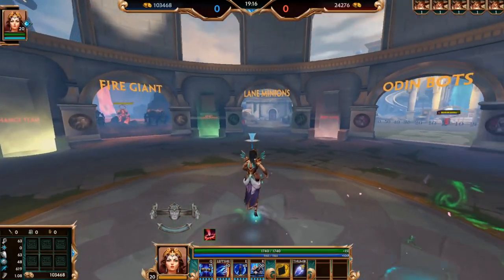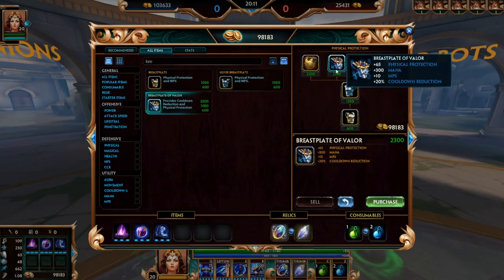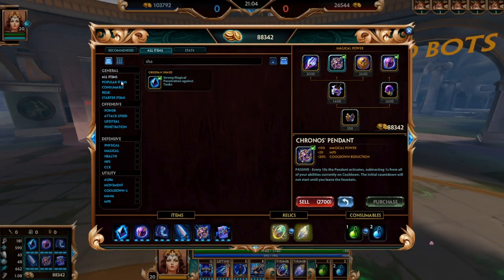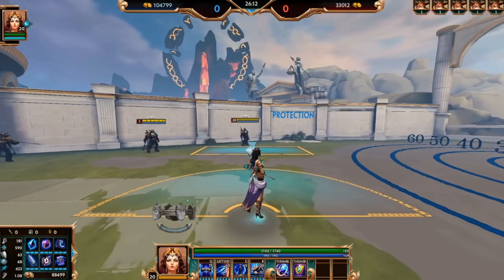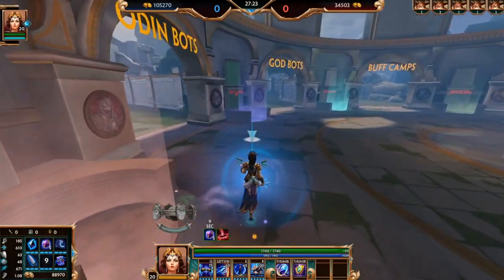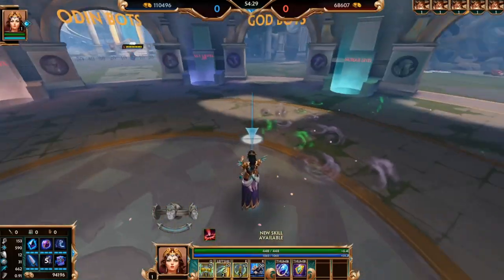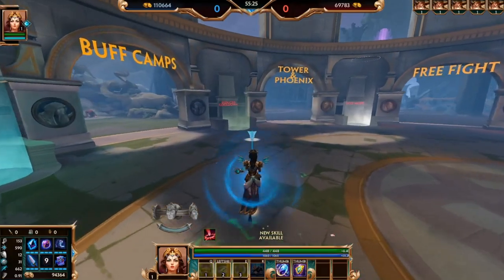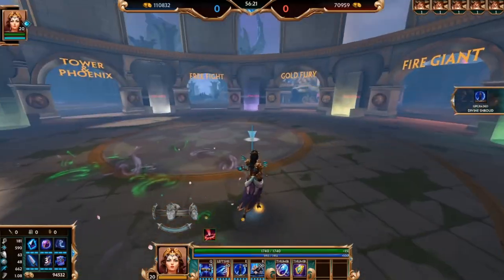Smite God Guide: HOW TO PLAY HERA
Hey my name is Haithi! Im a Grandmasters/Masters ranked player and ex sub/coach for the SPL and Ex Mid in the SML

Kinda new to the whole video thing so let me know what you think!
Tell me what you like and what you hate!
I also stream from Monday-Friday so check that out!